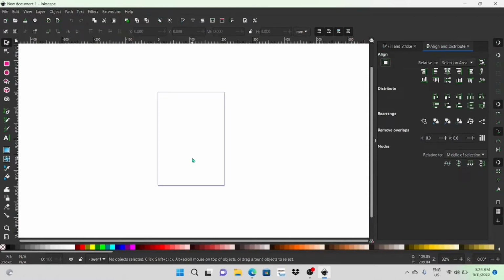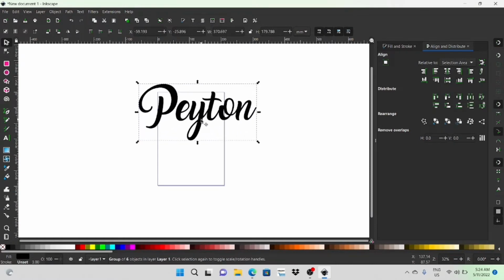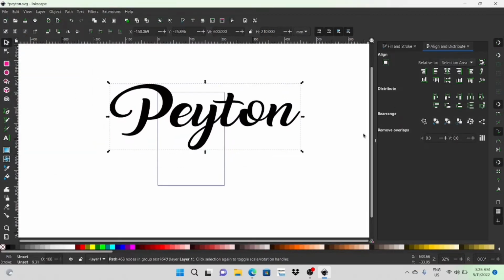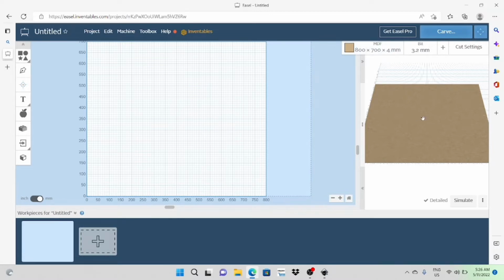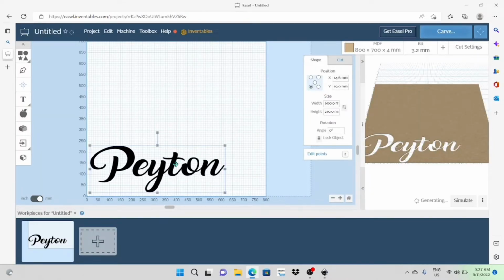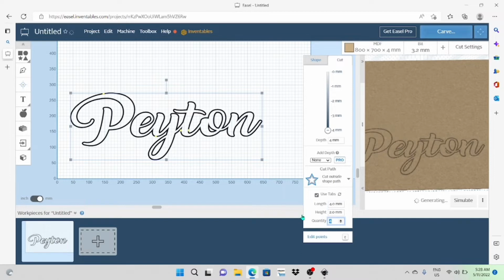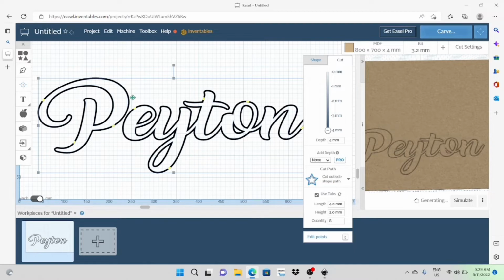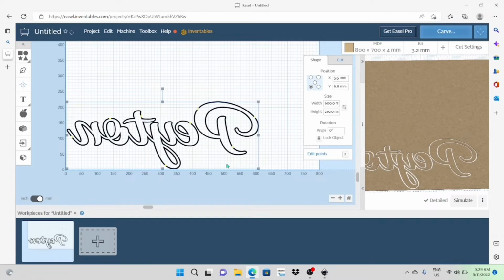CNC! How I make this name!! U/Inkscape & Easel!!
Hey guys, I used Inkscape to create a name took that into easel to set my tool paths and then ran it on my cnc machine!!